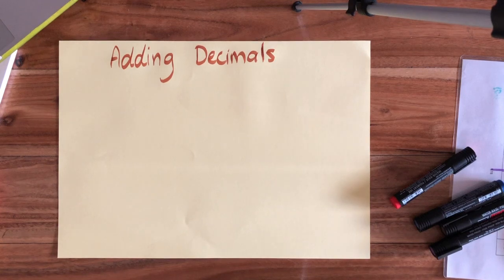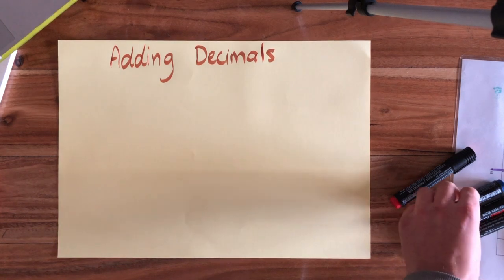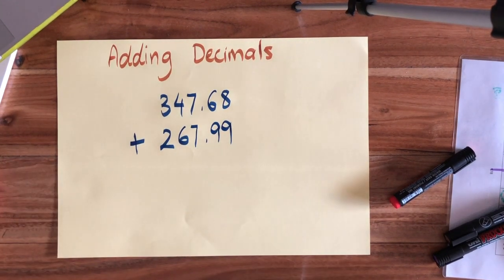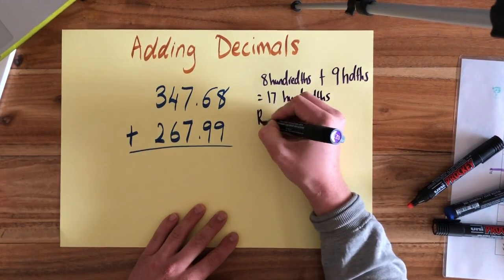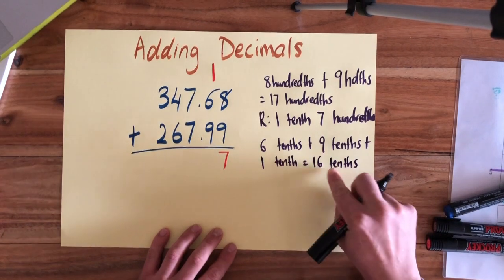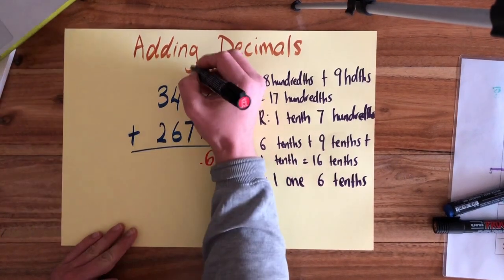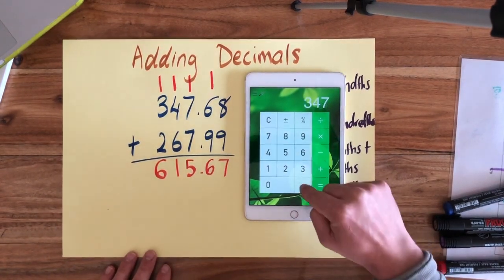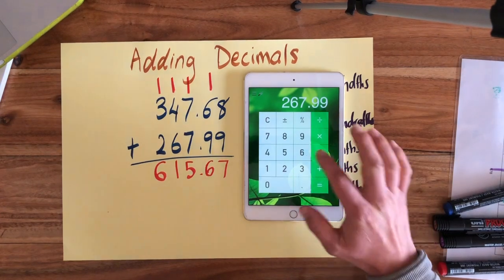Adding decimal numbers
This video is about Adding decimal numbers